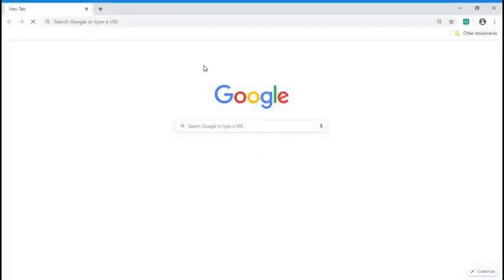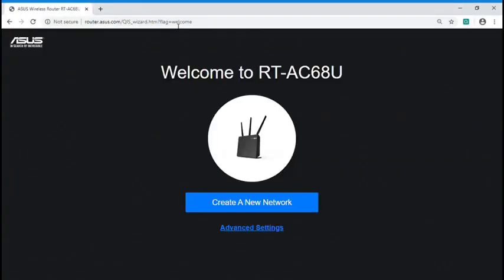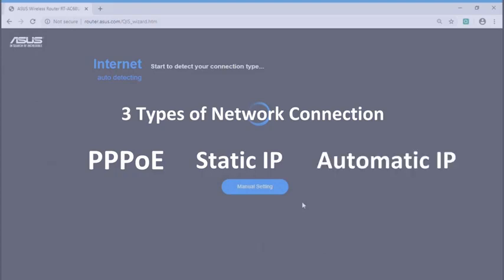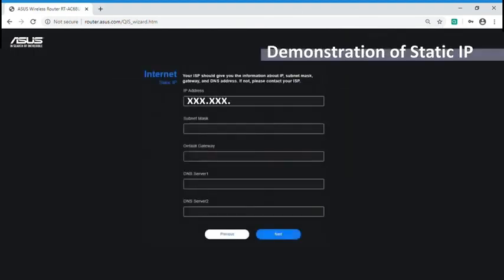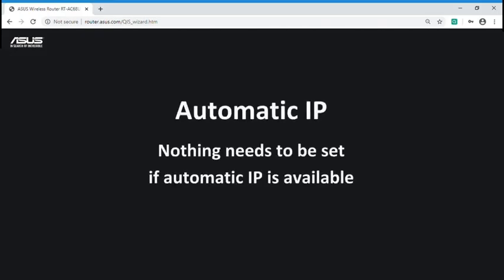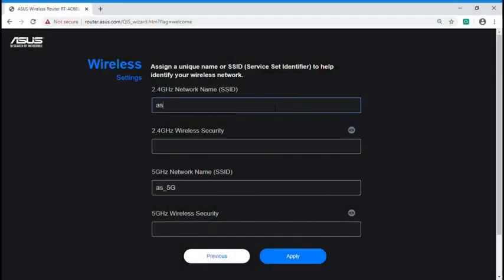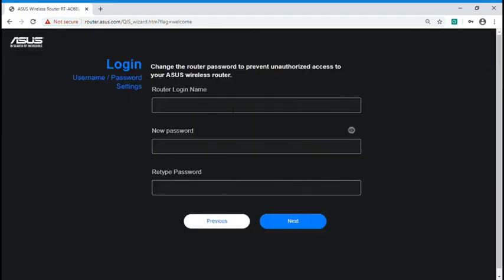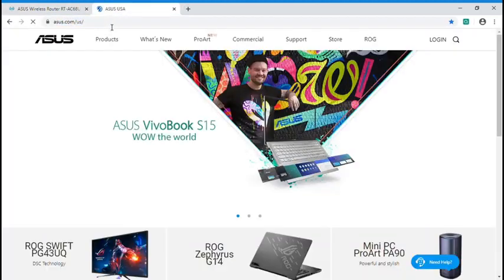How to setup ASUS WiFi router via Quick Internet Setup?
To learn more about this video visit the following article on Asus support site:
[Wireless Router] How to enter the router's GUI (ASUSWRT) ?